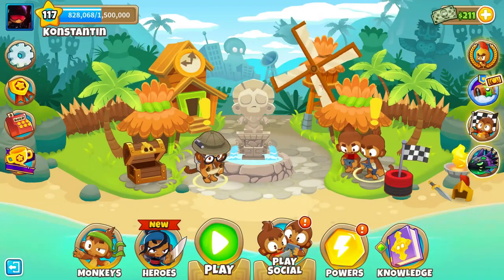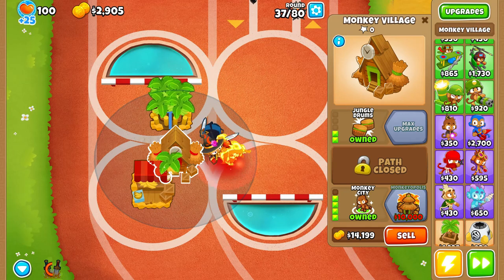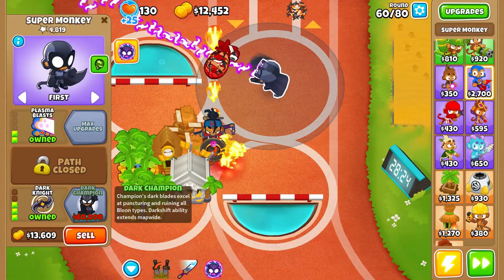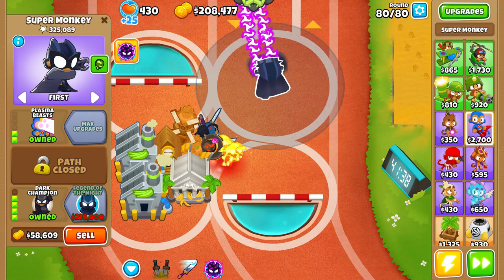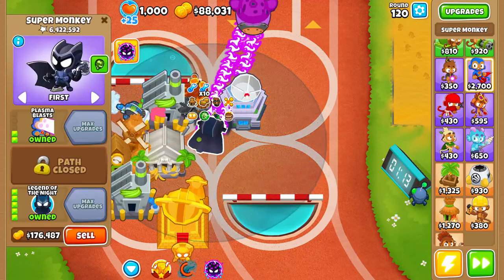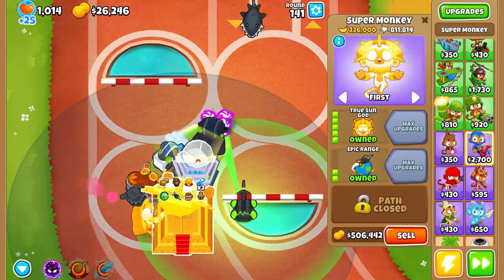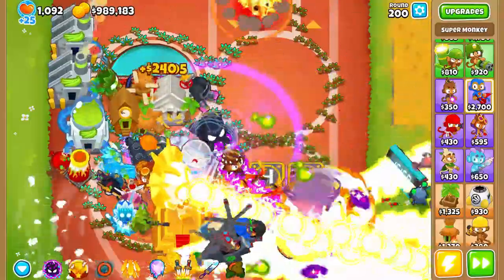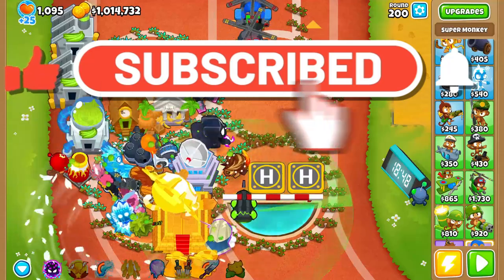How far can One tower go?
In this video, i recreated one of my old challenges but harder. Will i beat the challenge, watch till de end. BTD6